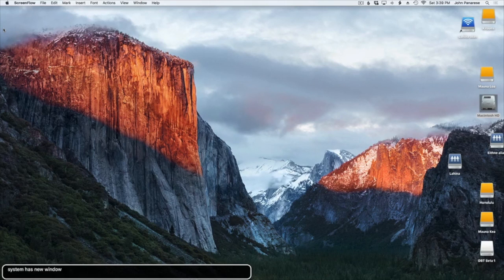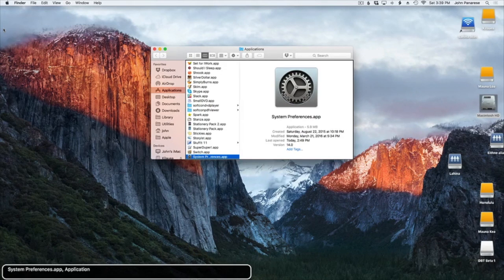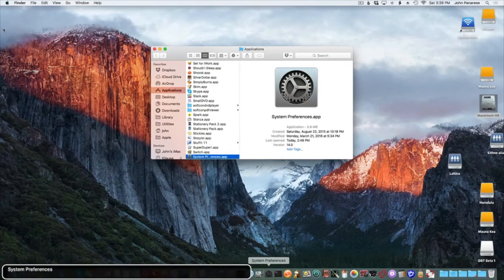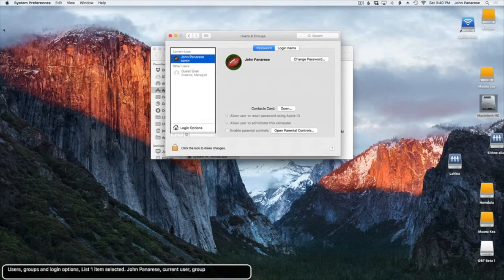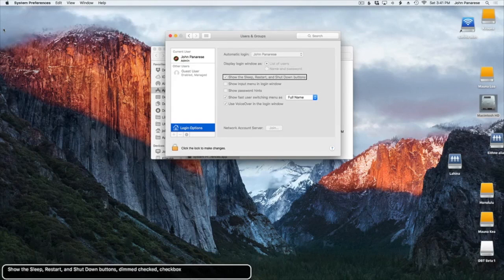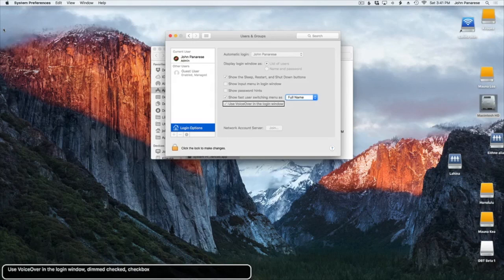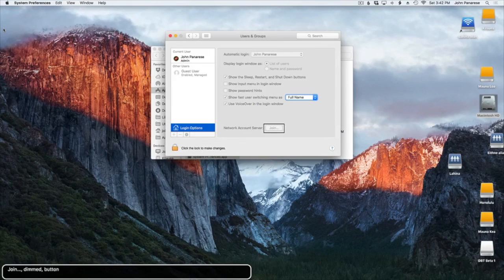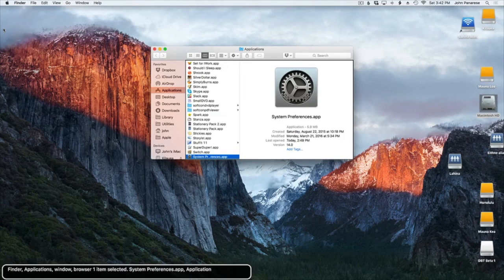VoiceOver in the login window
Demonstration using system preferences to enable VoiceOver in the login window in OS X.